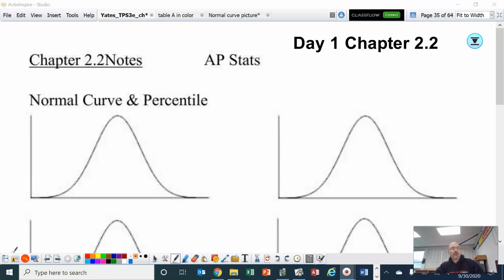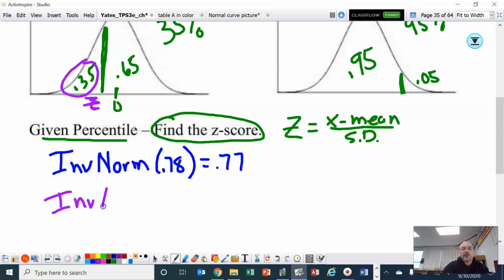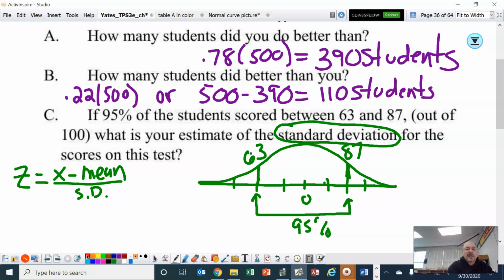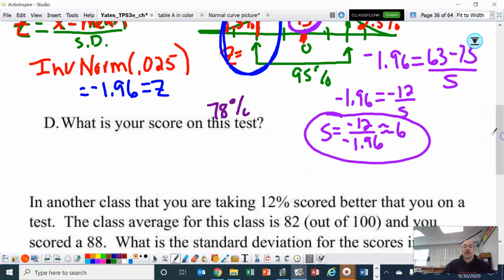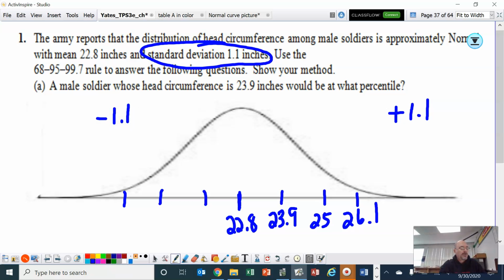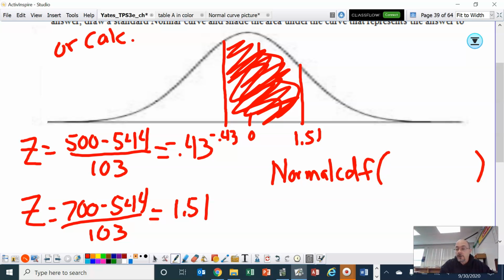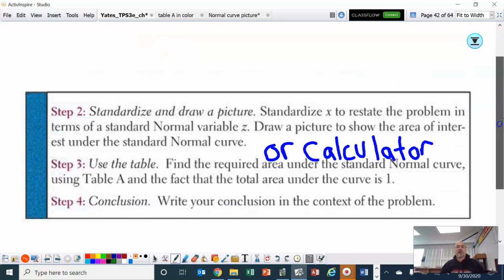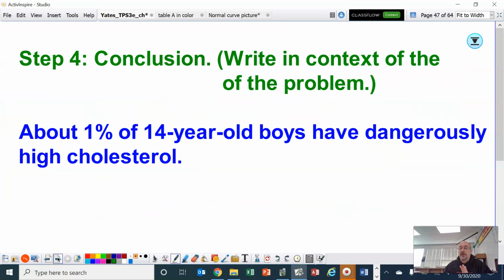AP Statistics Chapter 2 2 part 1